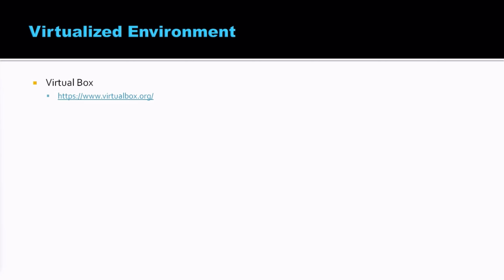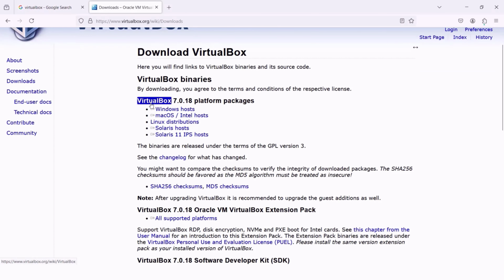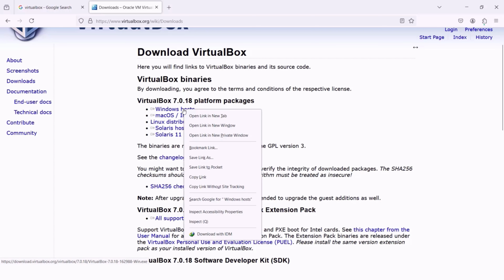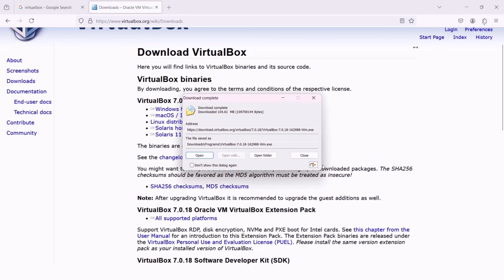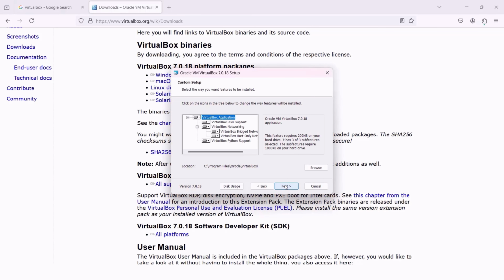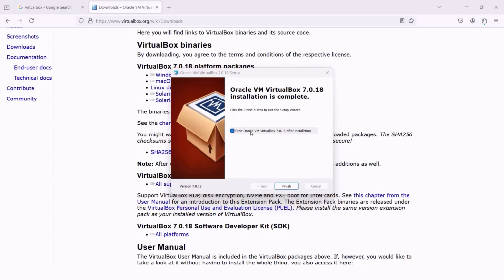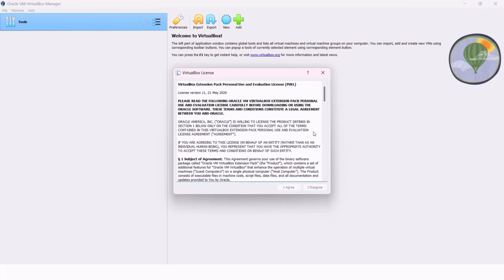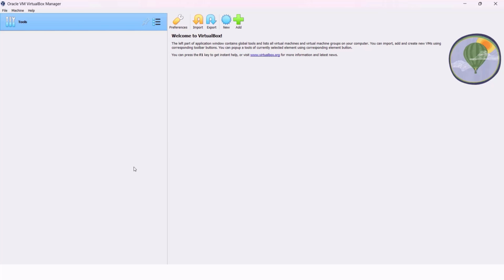ParrotOS Essentials | Download and Install Oracle VirtualBox in Windows 11 (2026)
In this video, you’ll learn how to download, install, and set up Oracle VirtualBox on Windows 11 step by step. Oracle VirtualBox is a free and powerful virtualization tool that allows you to run multiple operating systems such as Linux, Windows Server, and security OSes on a single machine.

This tutorial is ideal for beginners, students, IT professionals, and cybersecurity learners who want to start working with virtual machines.